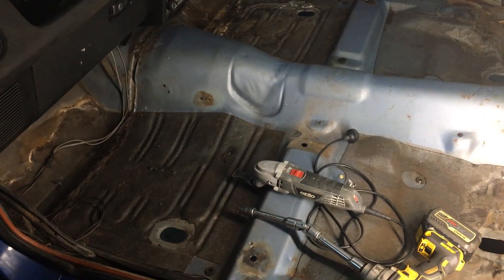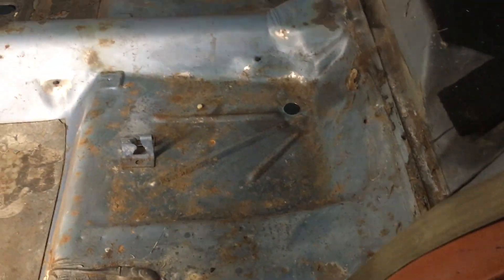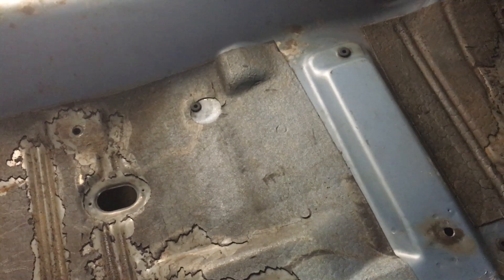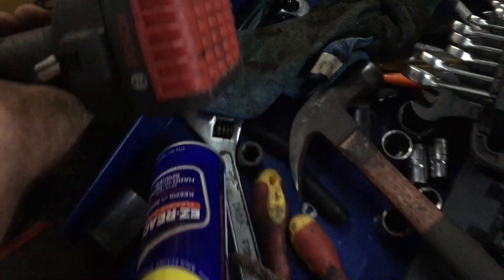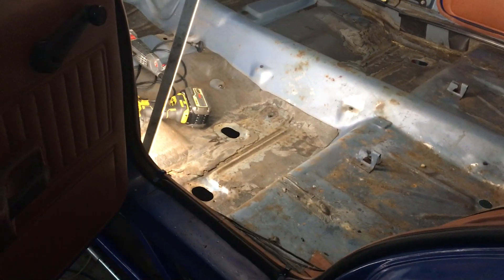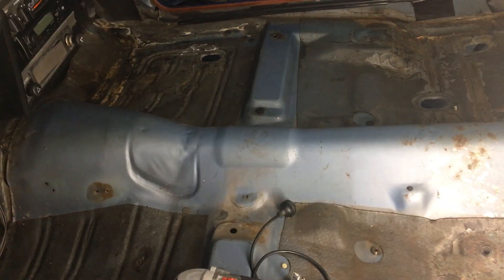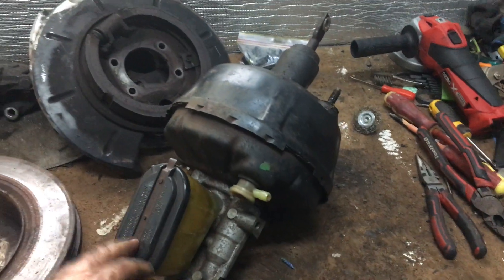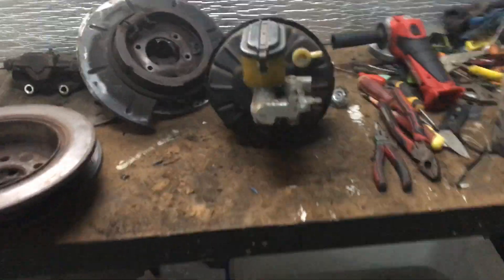XE Falcon Project interior check and booster removal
Interior strip, rust checks. Brake Booster removal process.